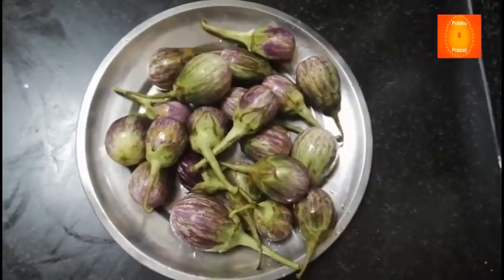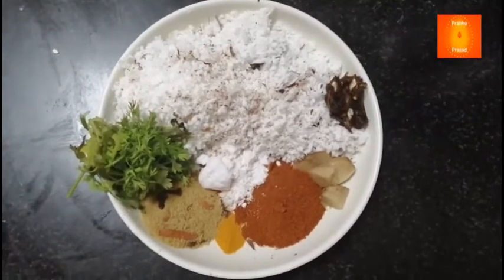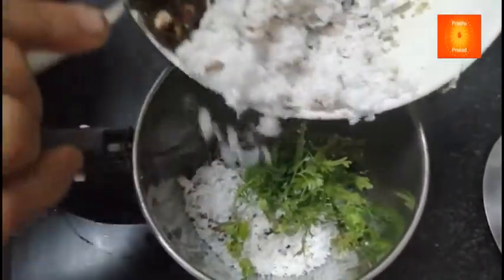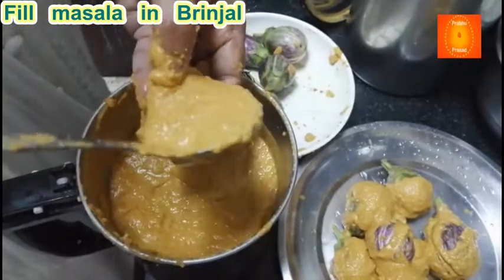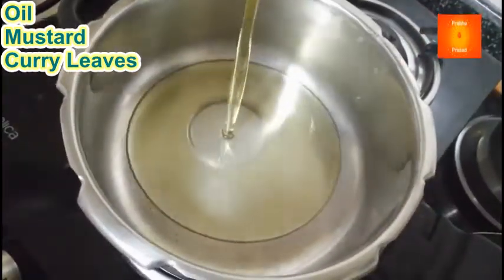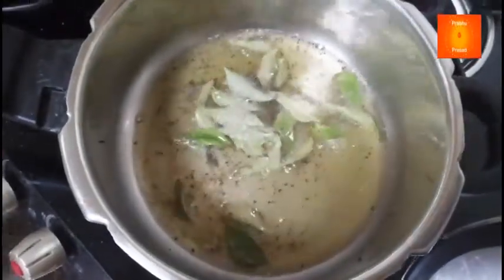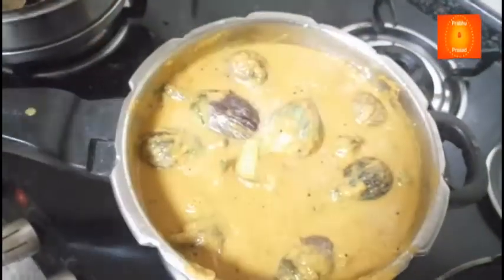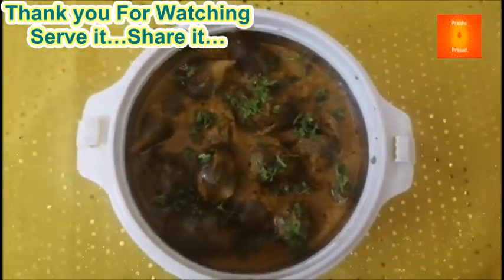भरवां बैंगन |Stuffed Brinjal | in Hindi|…In 10 Minutes